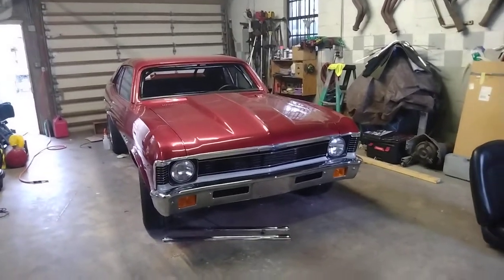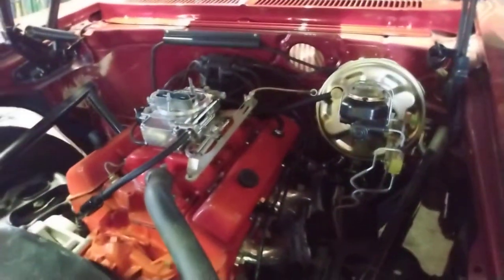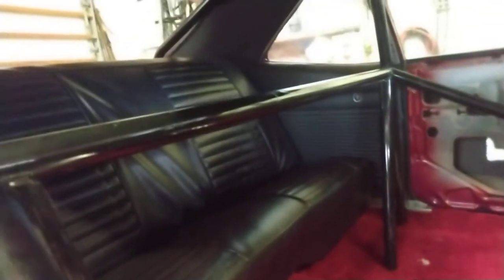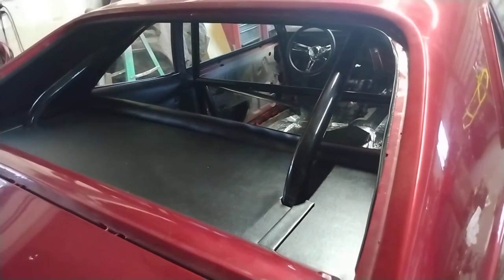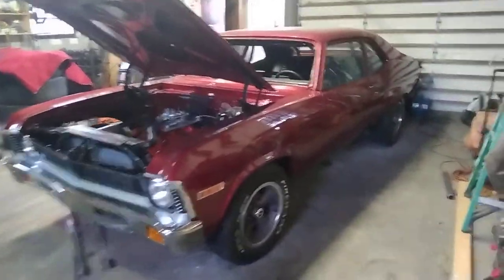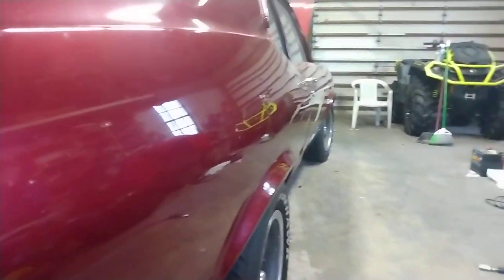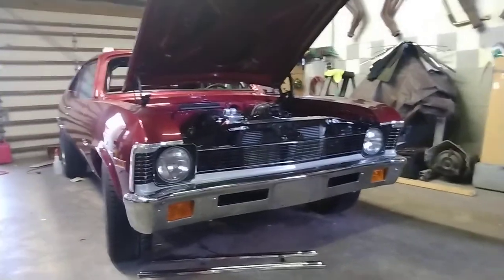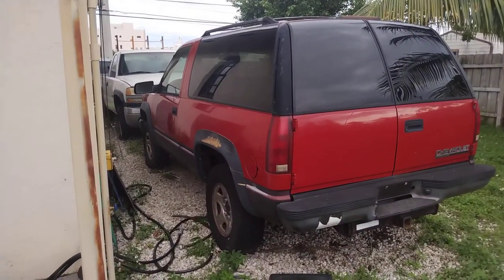1971 Chevy Nova restomod update!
more progress on the 71 nova ...we are in the home stretch on this car and figured it was time for an update